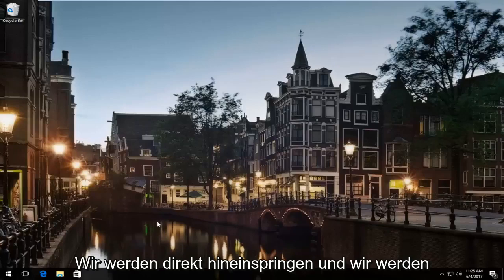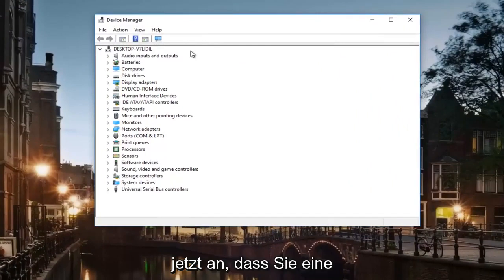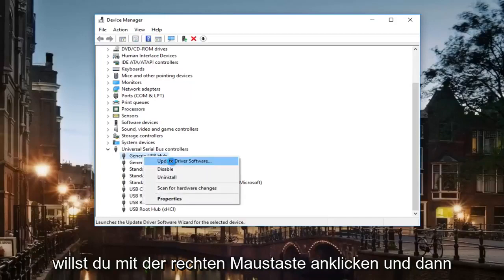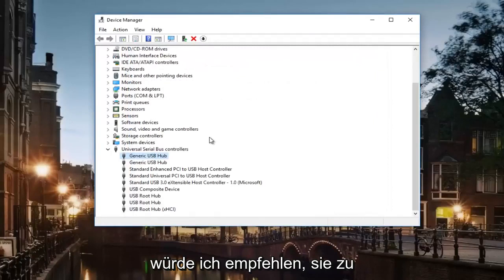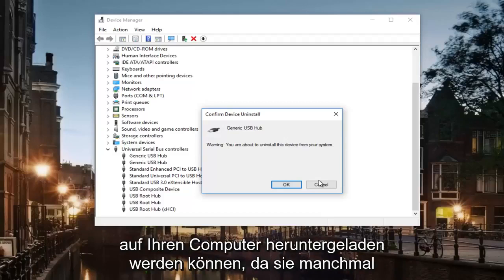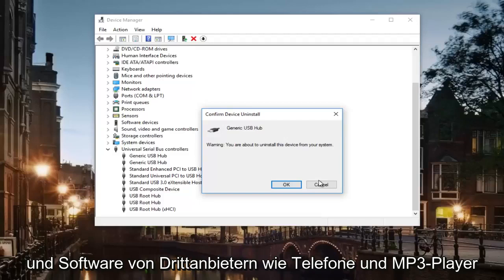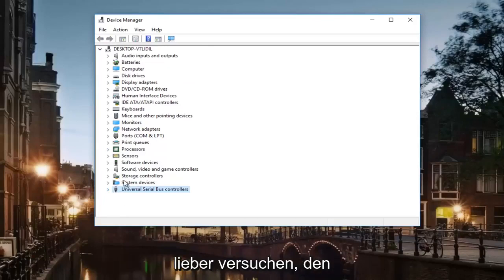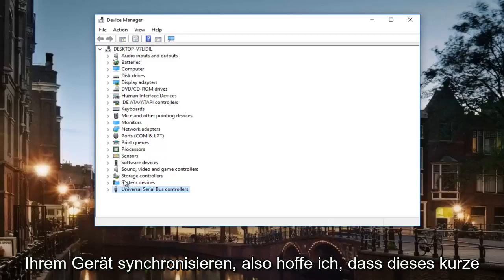Fix: Windows kann den Gerätetreiber für diese Hardware nicht initialisieren (Code 37)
Gelöst „Windows kann nicht auf den angegebenen Gerätepfad oder die angegebene Datei zugreifen. Unzureichender Berechtigungsfehler“

Fehlerbehebungsfehlermeldung: „Windows kann nicht auf den angegebenen Gerätepfad oder die angegebene Datei zugreifen. Möglicherweise verfügen Sie nicht über die entsprechenden Berechtigungen.“

Wenn Sie die Dateien oder Ordner auf Ihrem Computer nicht öffnen können und der Fehler „Windows kann nicht auf das angegebene Gerät, den Pfad oder die Datei zugreifen“ angezeigt wird, folgen Sie den Methoden, um den Fehler zu beheben.

Es gibt mehrere Lösungen, um den Fehler „Datei nicht zugänglich“ zu beheben.

In diesem Tutorial behandelte Probleme:
Fenster kann nicht auf den angegebenen Pfad oder die angegebene Datei zugreifen
Fenster kann nicht auf den angegebenen Gerätepfad oder die angegebene Datei zugreifen Win 10
Fenster kann nicht auf den angegebenen Gerätepfad oder die Datei ms word zugreifen
Fenster kann nicht auf den angegebenen Gerätepfad oder die angegebene Datei zugreifen
Fenster kann nicht auf den angegebenen Gerätepfad oder Dateifix zugreifen
Fenster kann nicht auf den angegebenen Pfad zugreifen